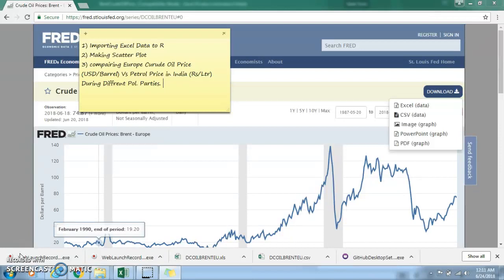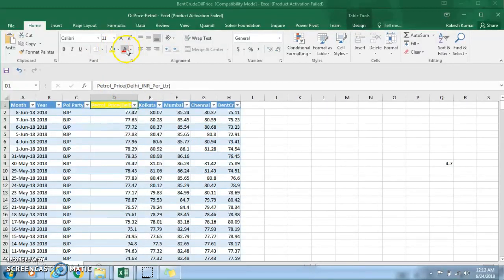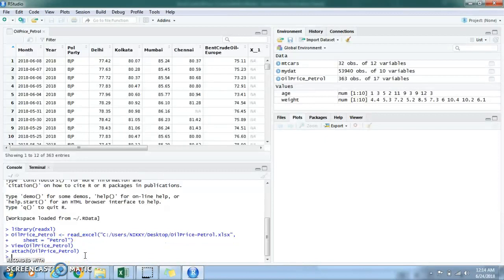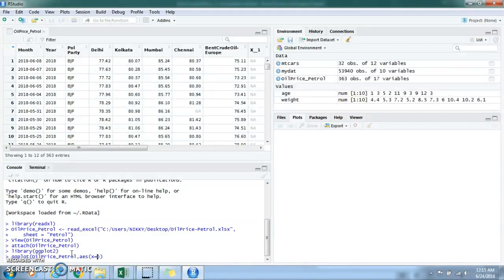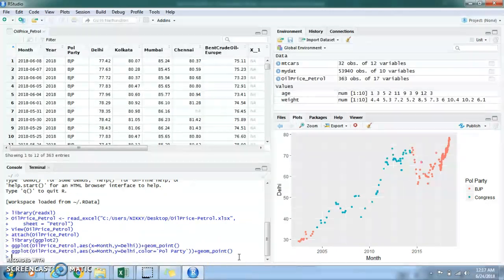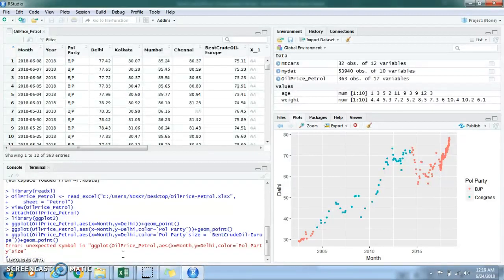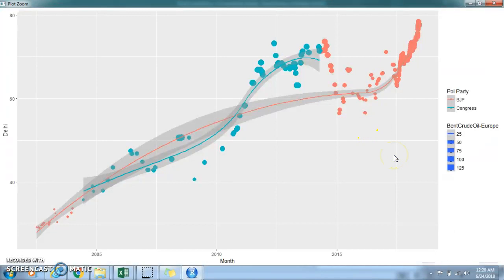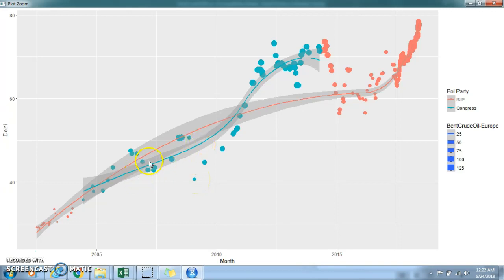How to Make Scatterplots in R (Crude Oil and Petrol Price Comparison: BJP vs Congress )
1) How to import data from Excel/CSV to R
2) Making Scatterplot using ggplot2 library
3) Instruction to install ggplotw library for 1st time user
4) Comparing Crude Oil  Price (USD/Barrel) Vs Petrol Price in India (INR/Ltr)
5) BJP vs Congress  Crude Oil Price and Petrol Price Analysis/Visualization.